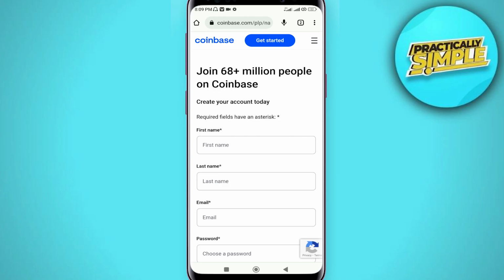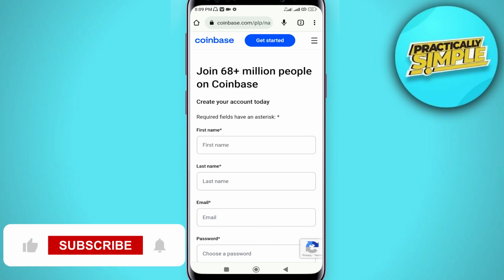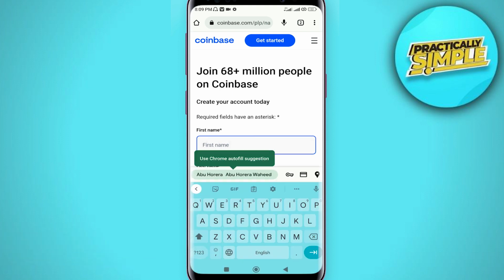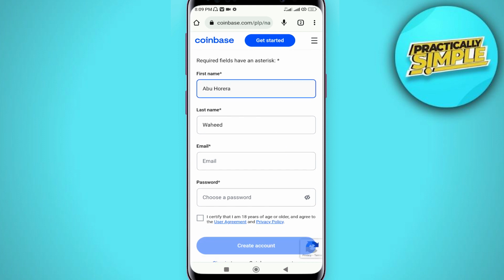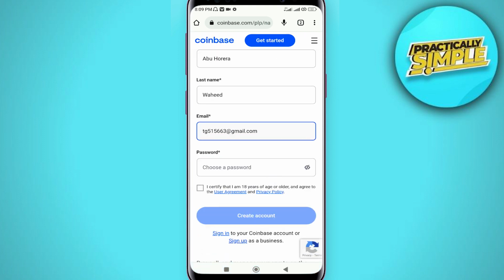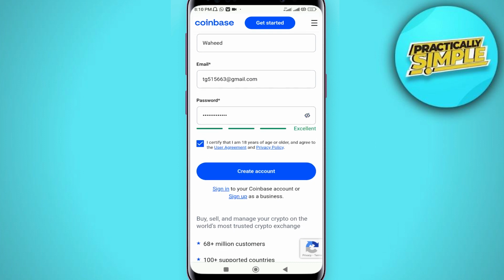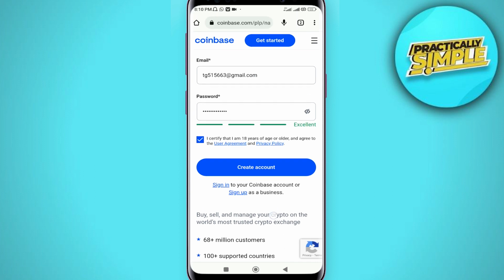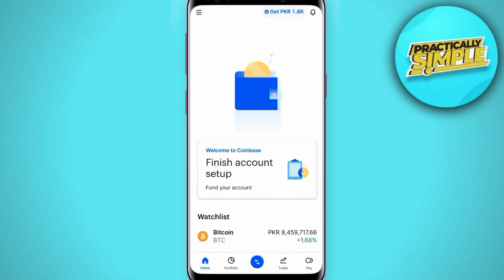How to Create Coinbase Account - 2023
If you want to Find How to Create Coinbase Account but don't know how to do it, then this tutorial is for you!

In this tutorial, I'm going to show you How to Create Coinbase Account.